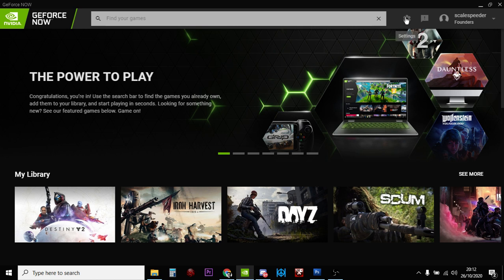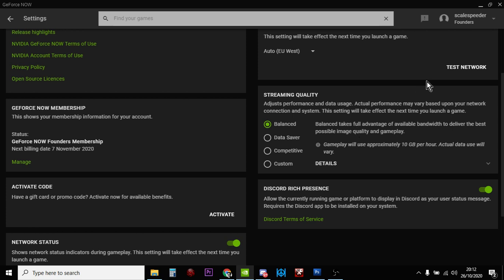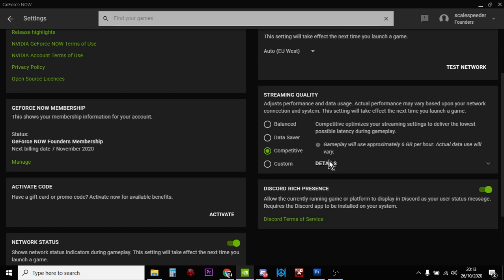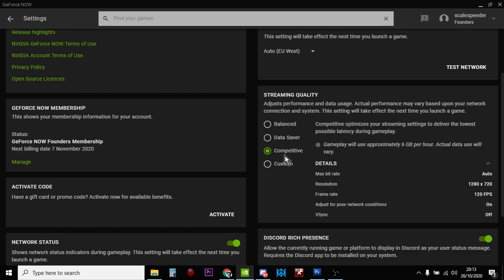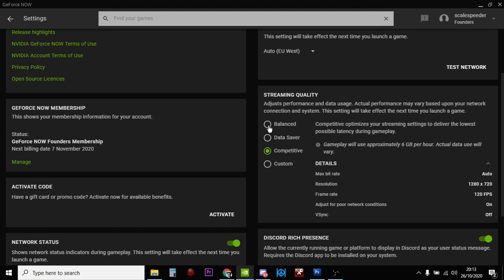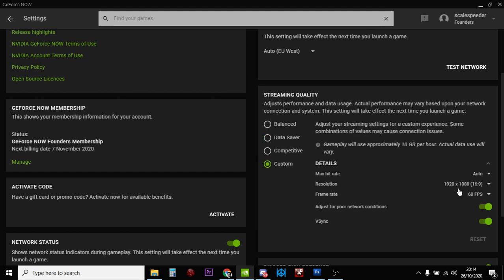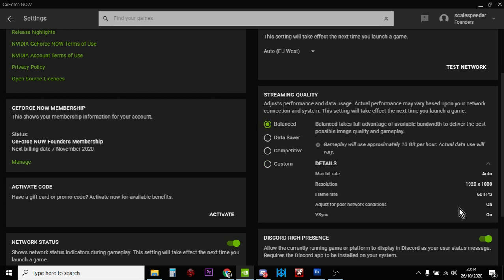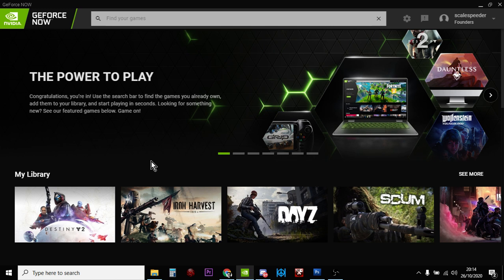Understanding GeForce NOW Settings: How To Improve Performance, Graphics, Framerate & Gameplay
Hopefully this helps!
Thanks, Rob.